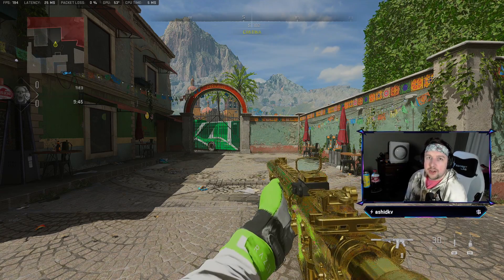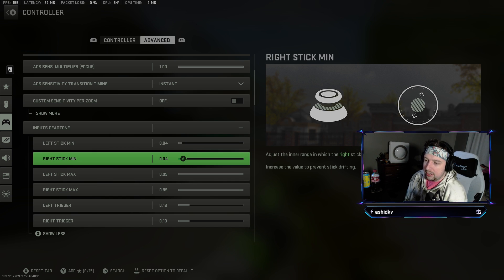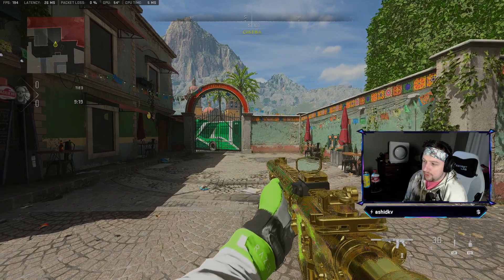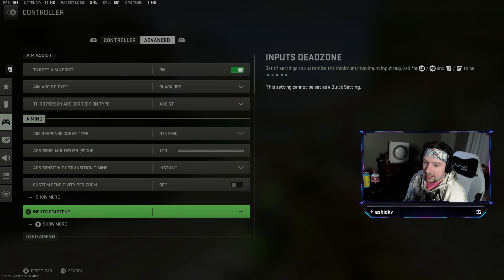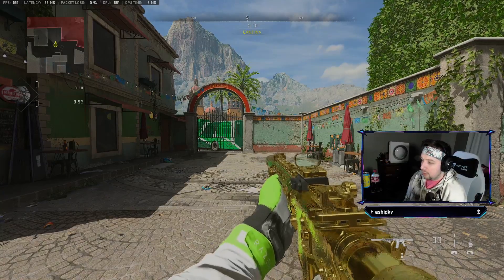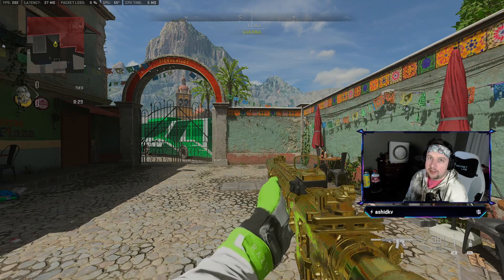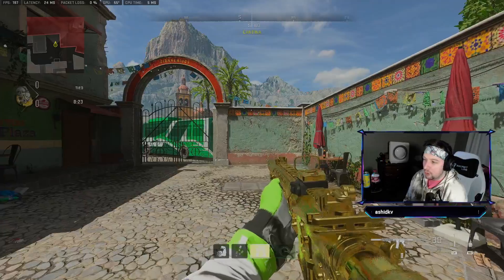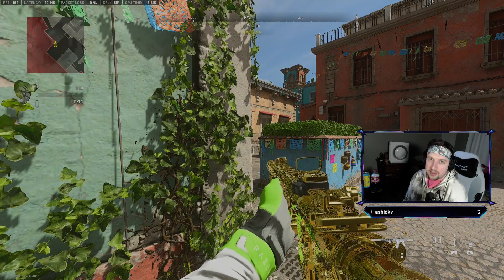The BEST DEADZONE SETTINGS in Modern Warfare II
In this video we talked about:
controller deadzones
controller input deadzones
controller aim assist

That just about does it for this video guys, if you liked The BEST DEADZONE SETTINGS in Modern Warfare II hit that like button, if you want to see more videos like this as they are made public, subscribe.